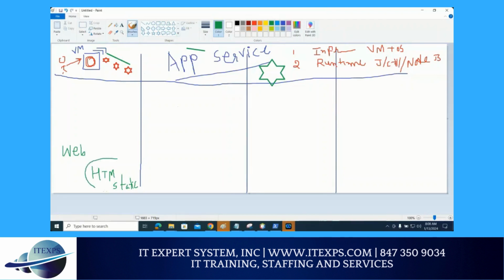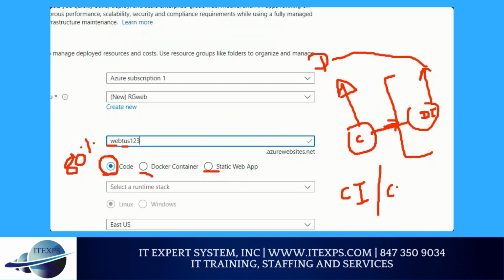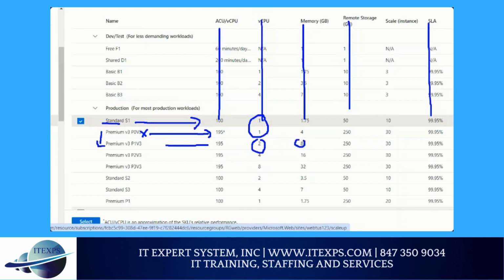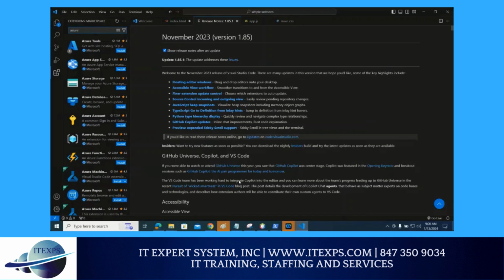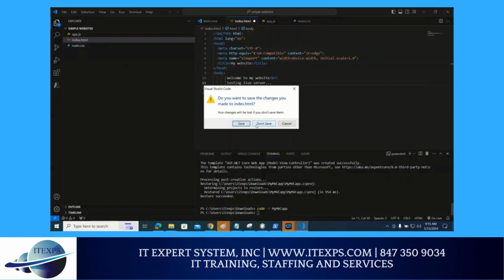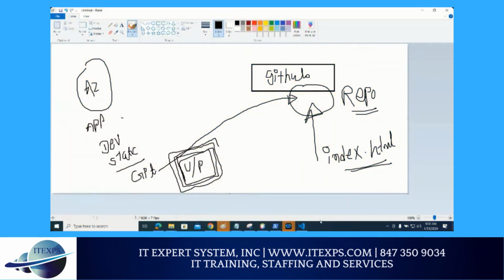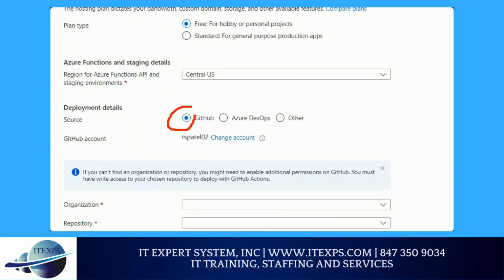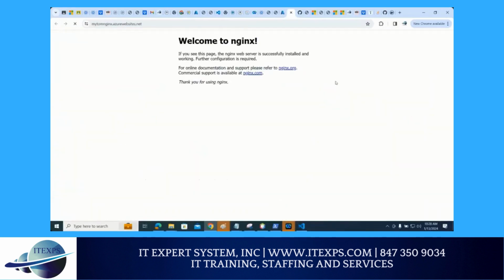Azure App Services with Labs | Appservices | IT Expert System, INC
Corporate Training
Business Strategy
Change Management
Risk Management
Linux Administration
Technology Transformation
Innovation At Work